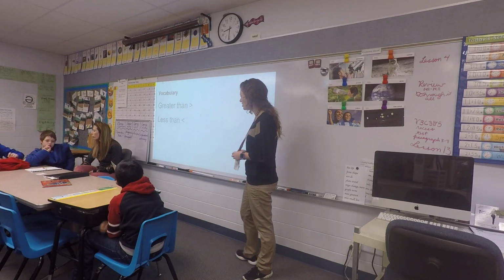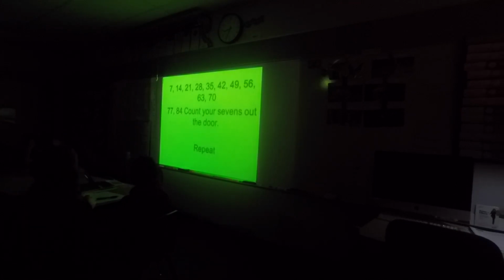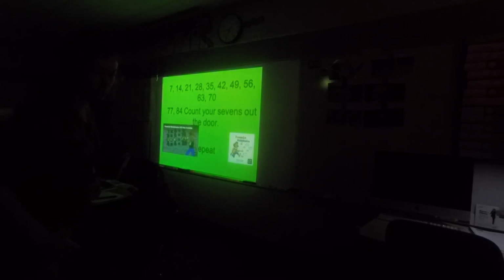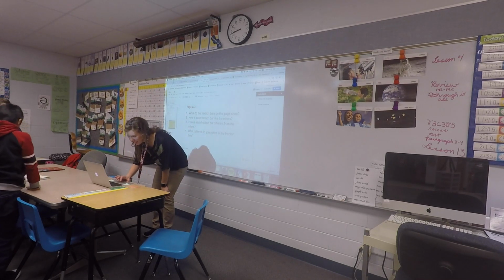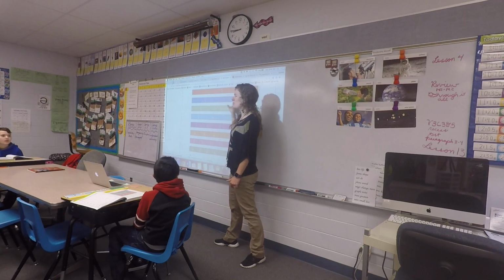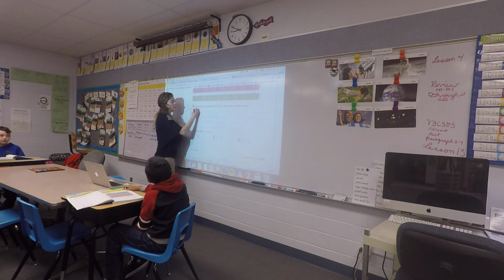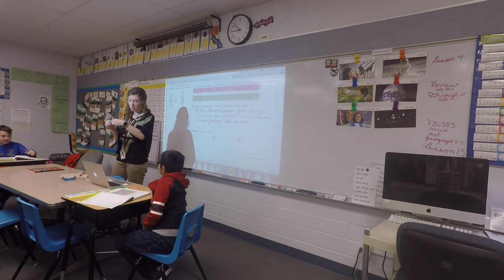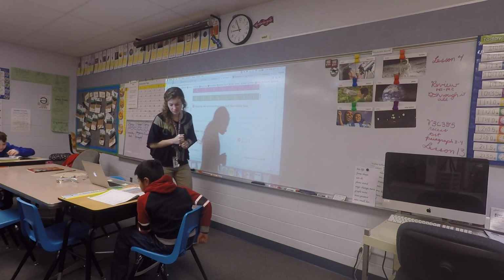Module 3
This video is about Module 3